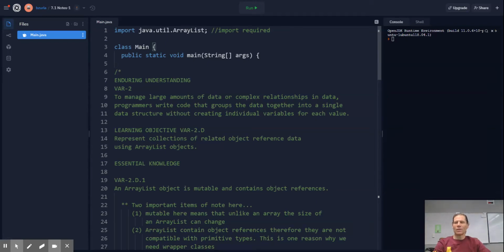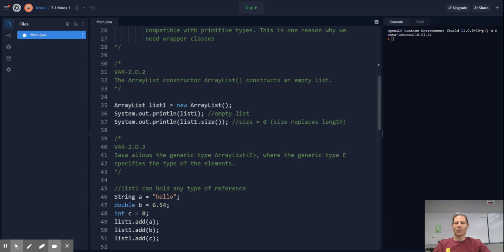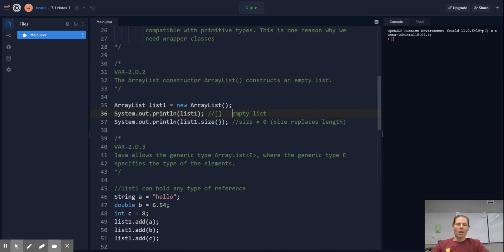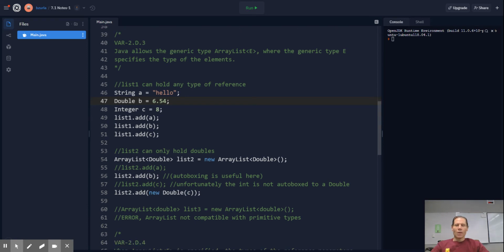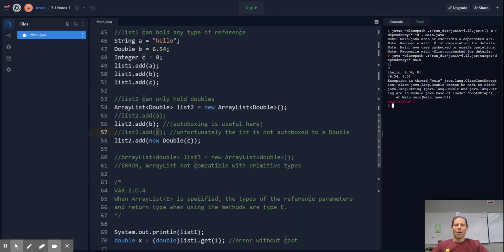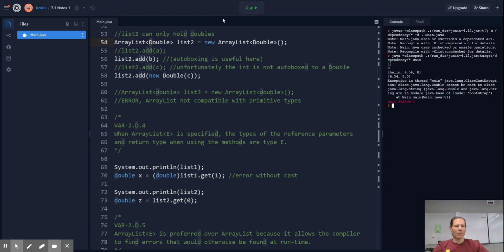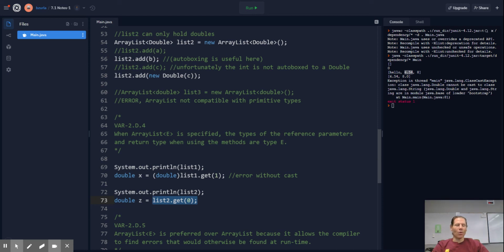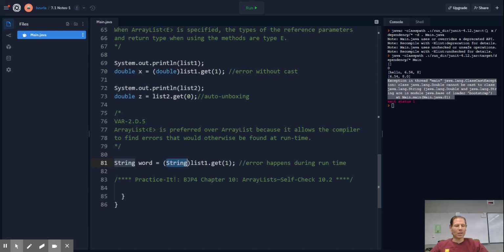7.1 Notes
Introduction to ArrayList